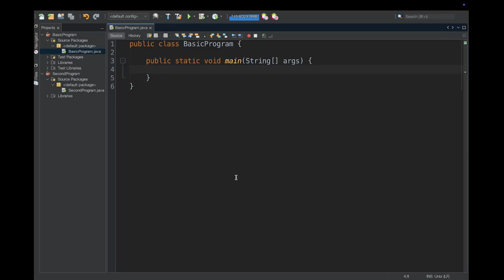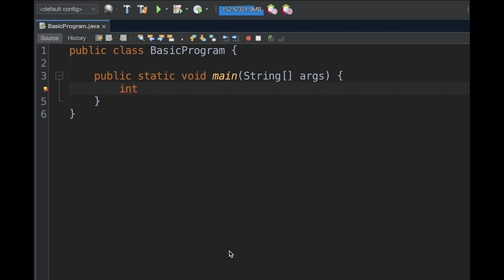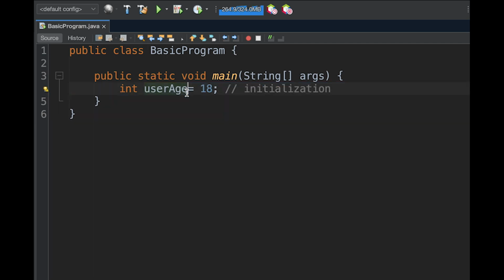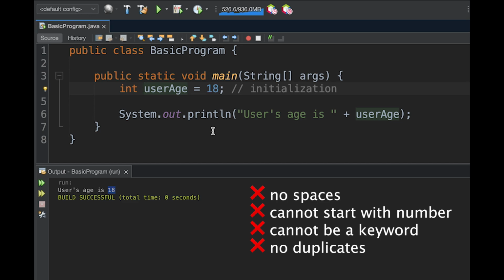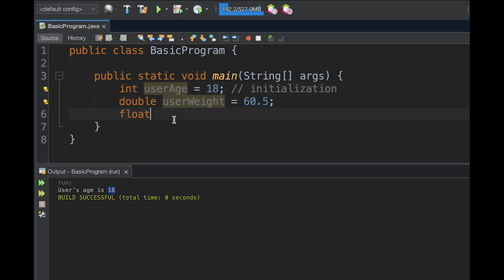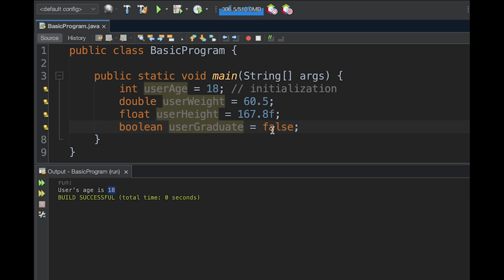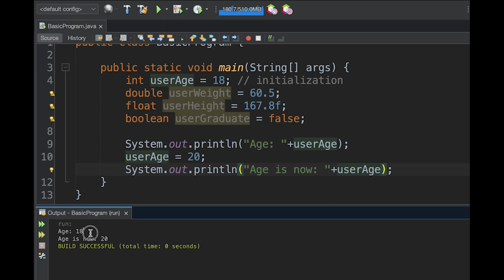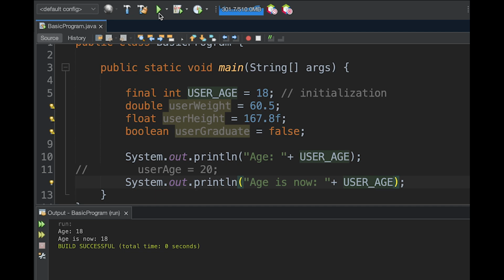2&3: Data Types & Variables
📌 Java in 5 Minutes | Episode 2&3: Data Types & Variables 🚀

Welcome to Java in 5 Minutes – a quick and easy way to learn Java step by step! In this episode, we’ll show you how to create variables & constants in Java.

▶️ Episode 4: Flowcharts (Coming Soon!)